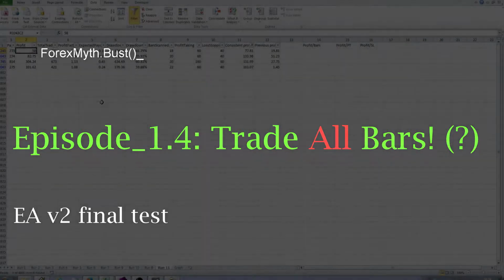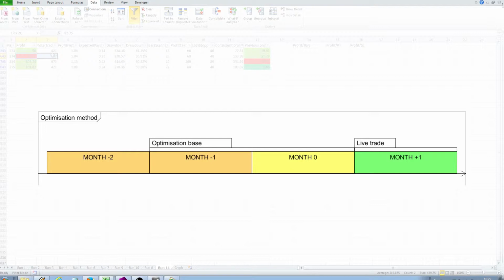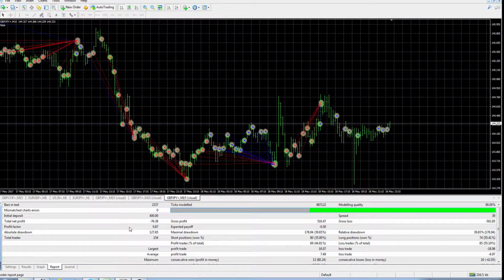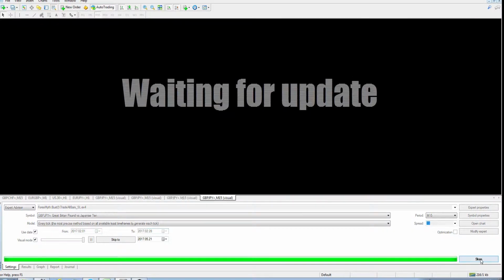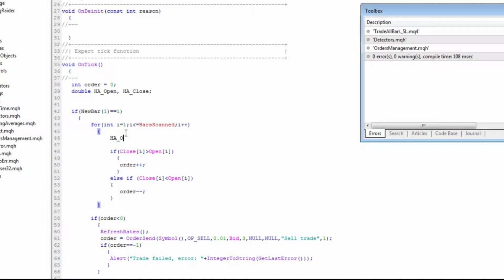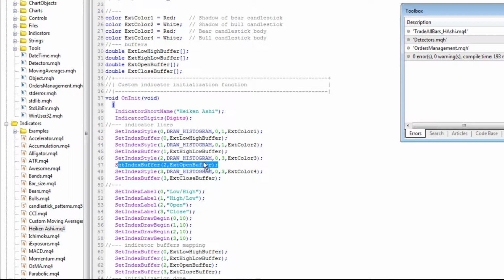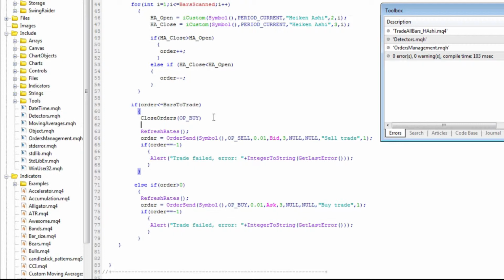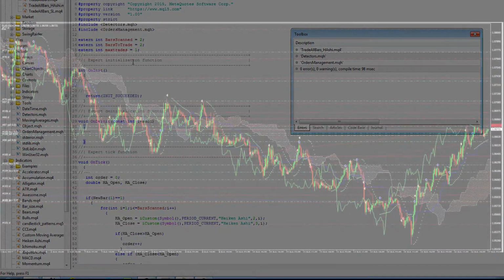Episode 1.4 - Heiken Ashi mql4 strategy test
Finding profitable mql4 strategy

This is a series of videos,  where I code various strategies into expert advisors in mql4 and test if they can make a profit or are just a gimmick.
In this entry I finalise the test of the TradeAllBars expert advisor to come up with a final decision whether it is worth developing it further. Also, I modify it to use the Heiken Ashi candles - an indicator that many deem a holy grail of trend following trades.